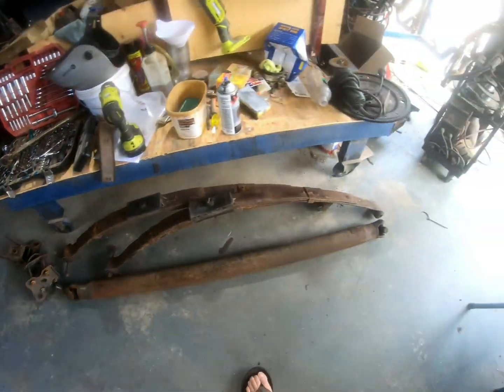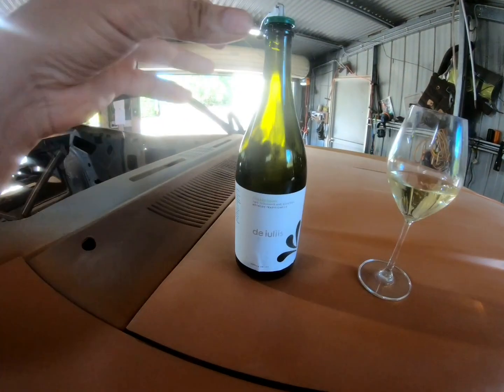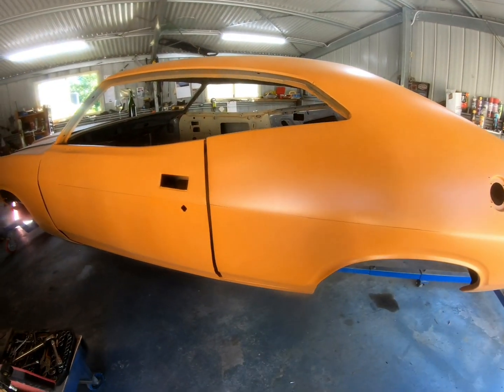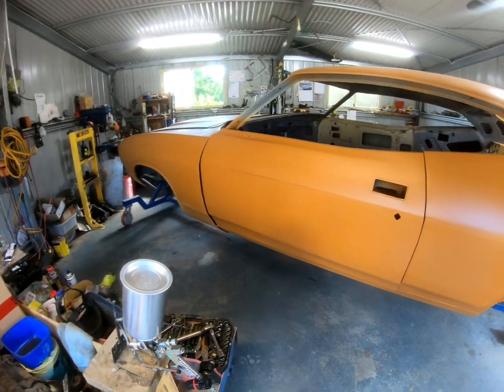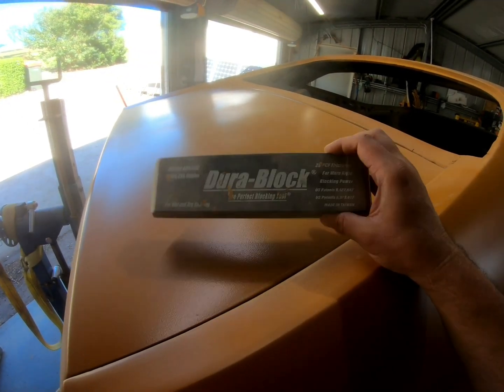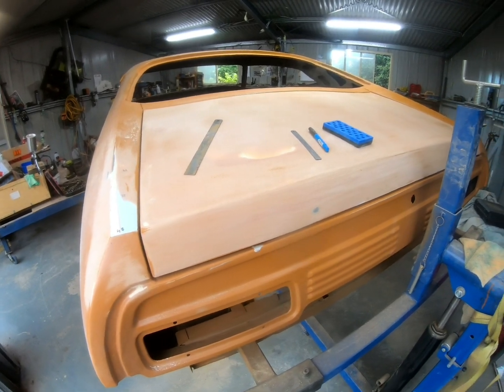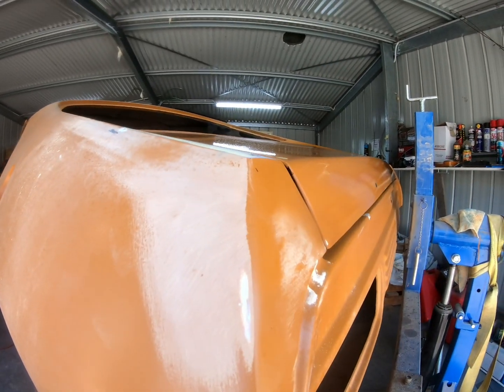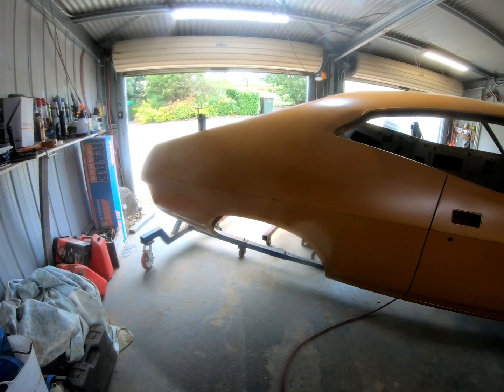Ford Falcon XB GS coupe - Update Eps 41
Ford Falcon XB coupe - Restoration update